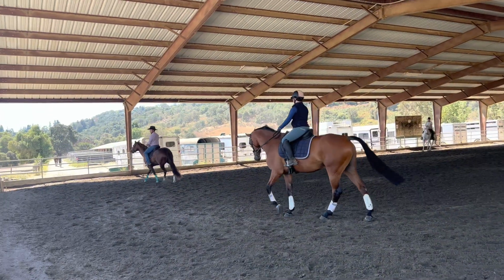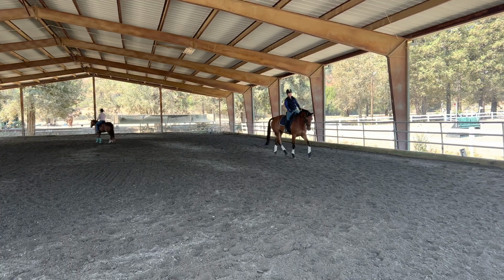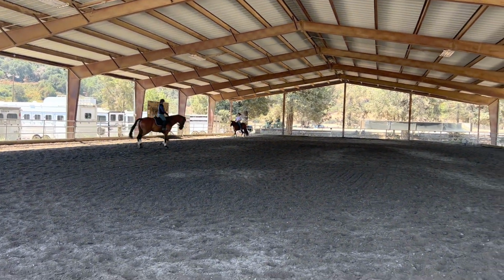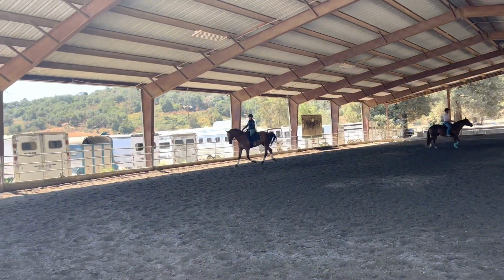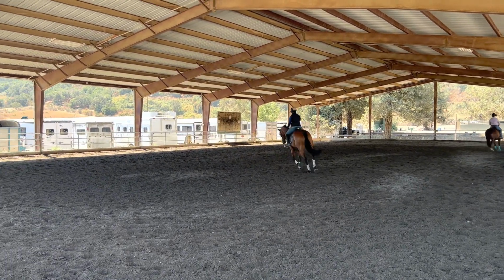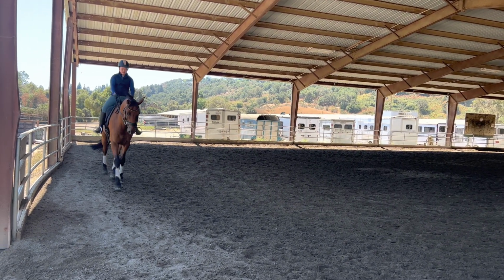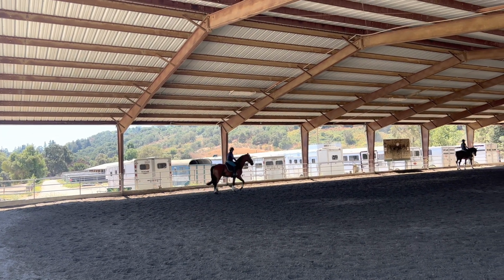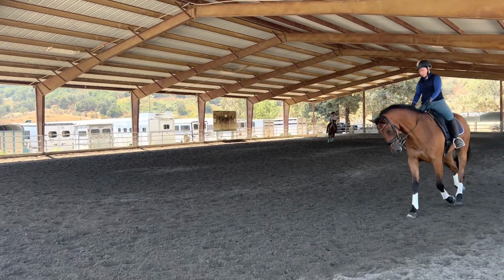ALW 王 公雞 2022-0712